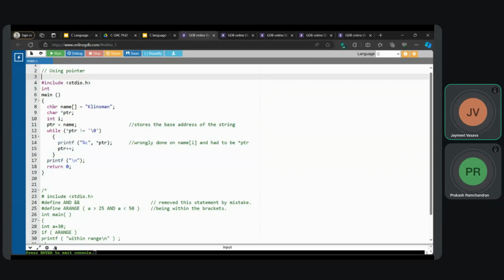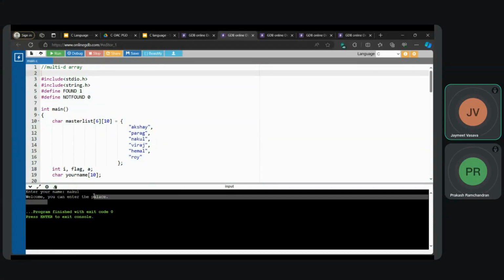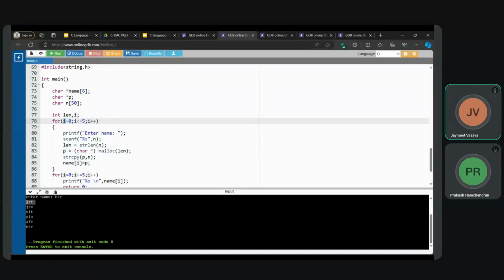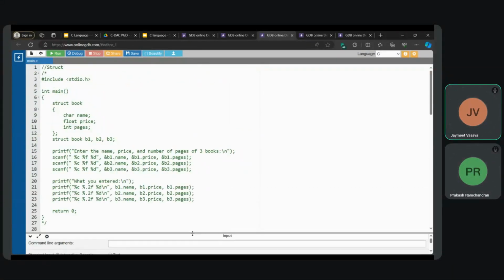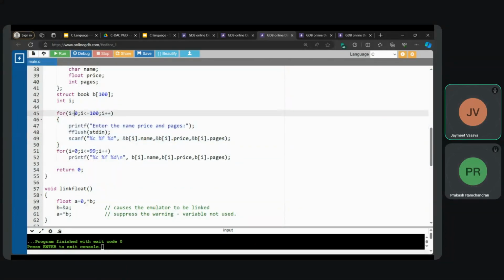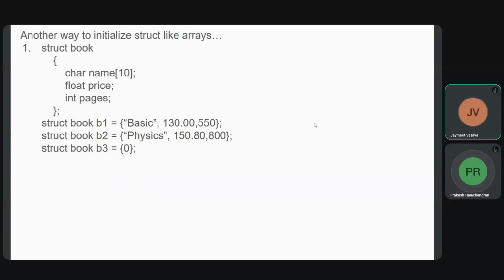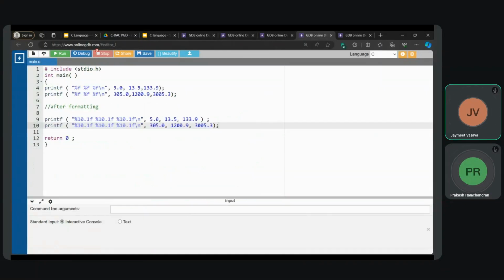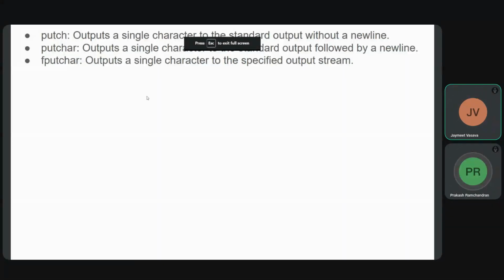PGD AI C Language Session 4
This is a short session covering Demo of Array & Multi-dimensional Array we had covered last session. Plus we have shared various structure samples in C. Followed by Console I/O functions both formatted and unformatted to enable read write functions which are essential to extend core C to work with I/O devices.